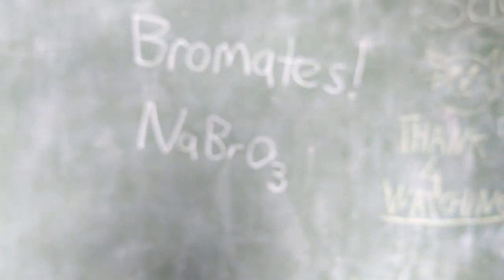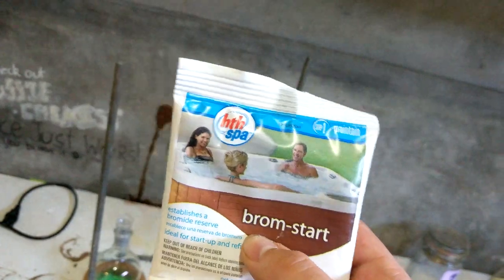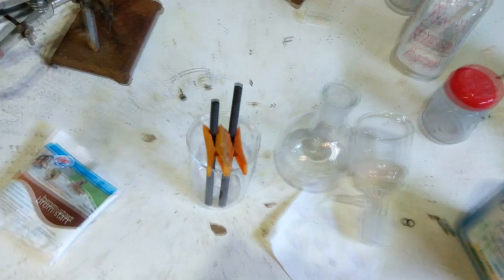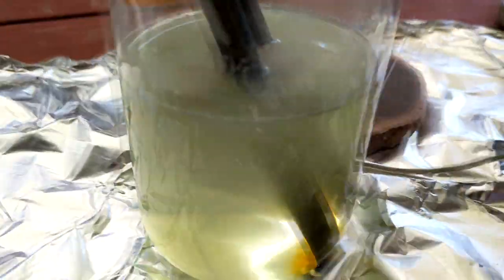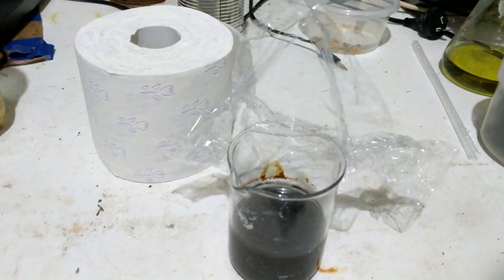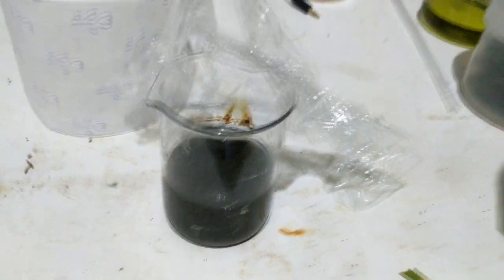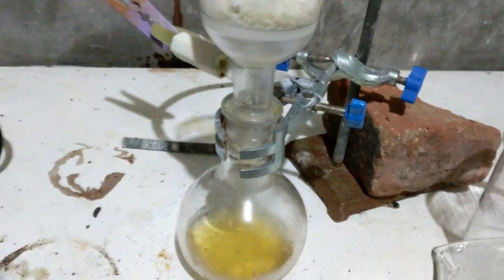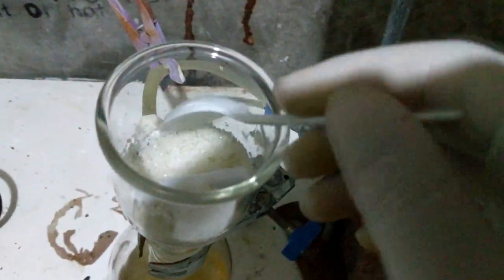Sodium Bromate by Electrolysis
We turn our great All-American BROM_START into fresh hot sodium bromate, a classy oxidiser that is somehow not Jaden Smith (which is a very strange analogy that somehow made it though the editing process).

The final yield was 34 grams, which will do me just nicely.

This video also tests out my ability to do timelapse. While nothing exciting happened, I was quite impressed at the quality of the footage taken continuously over about 40 hours.